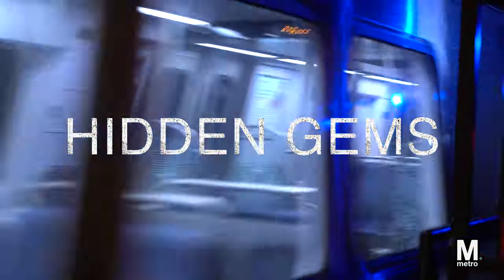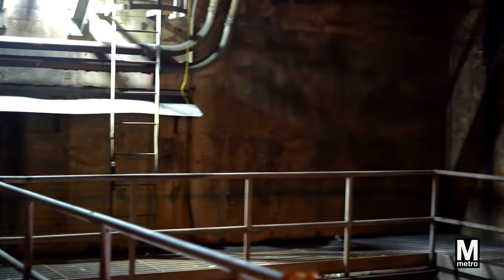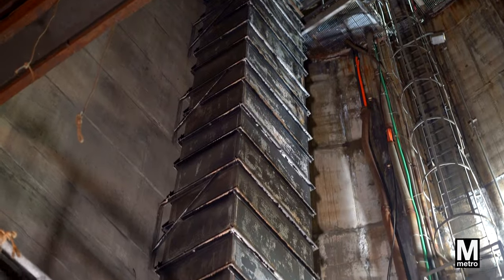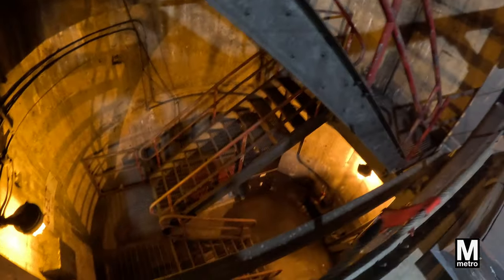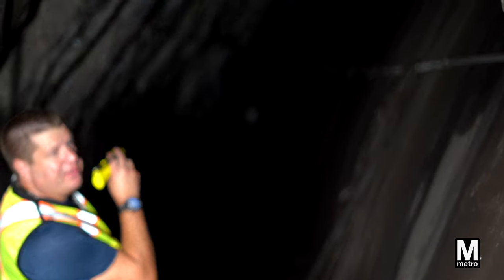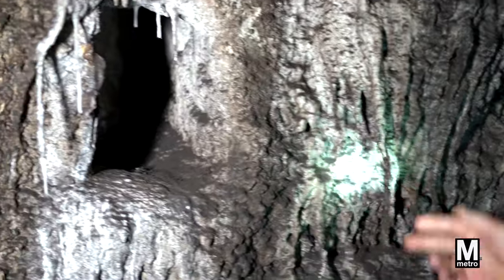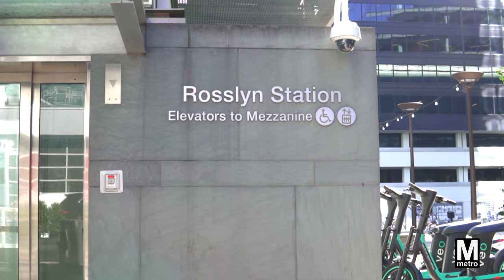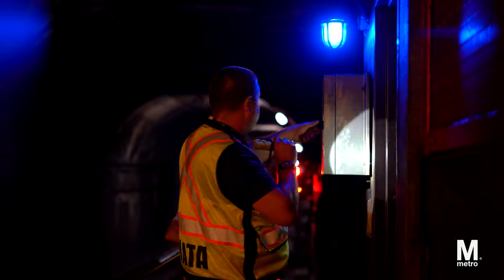How air pressure affects underground Metro stations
Have you ever wondered how air pressure affects underground Metro stations? Learn about the crucial role shafts play in relieving pressure from high-speed trains in stations like Rosslyn.